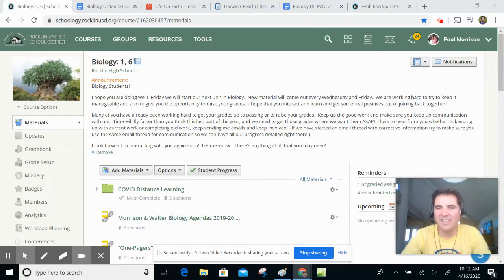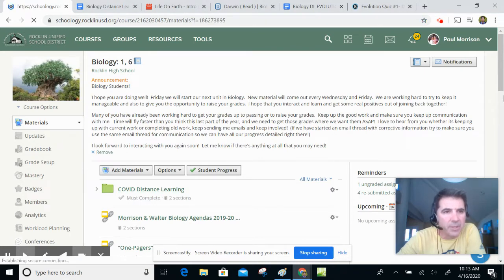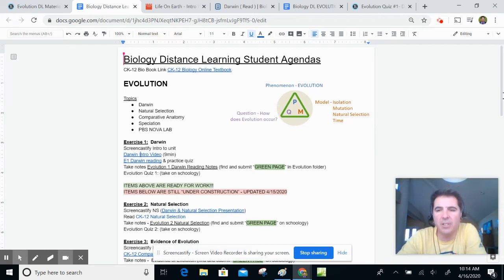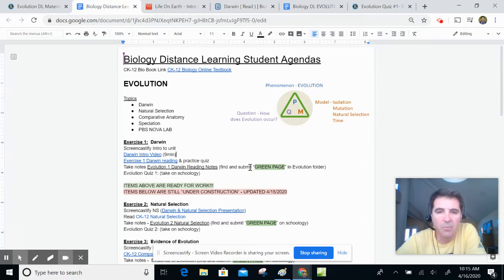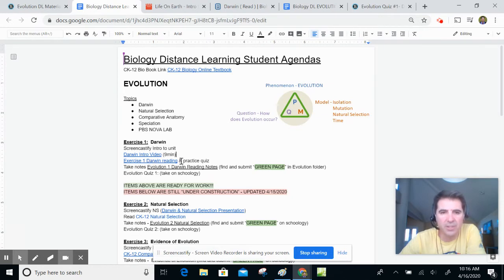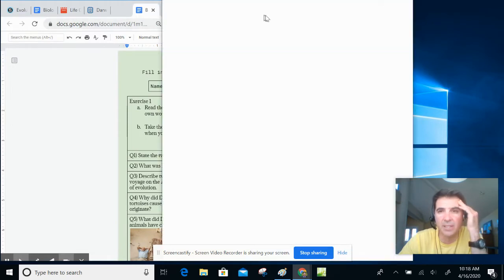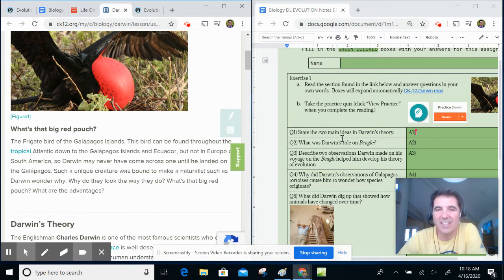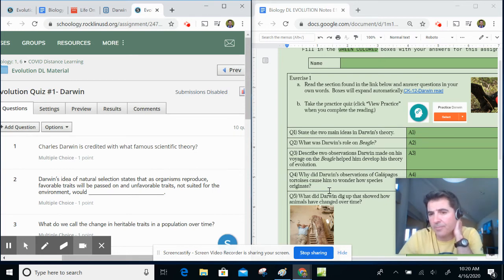Biology Info Friday 4-17 - E1 -Darwin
This is the Introduction to our Evolution Distance Learning unit.  Exercise 1 is about  Charles Darwin and his voyage on the HMS Beagle, and his discoveries leading to Natural Selection.